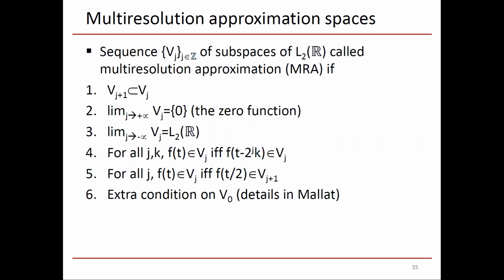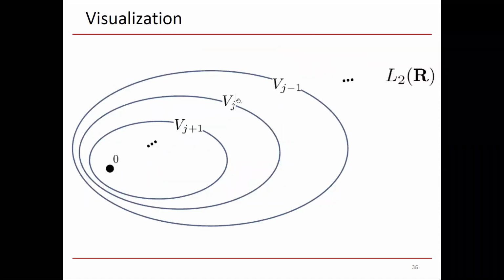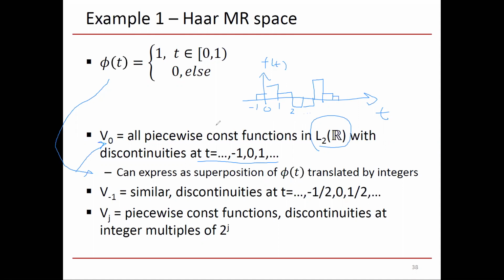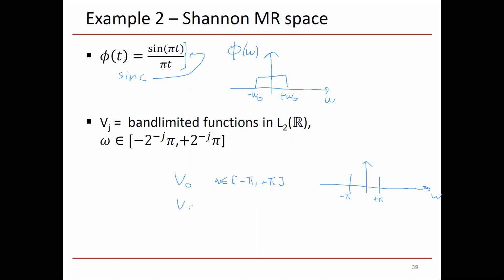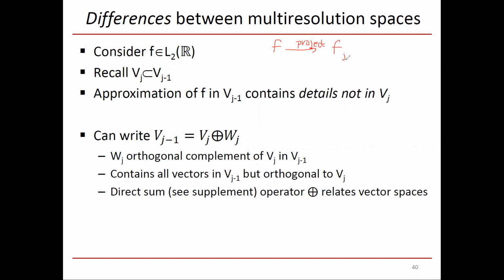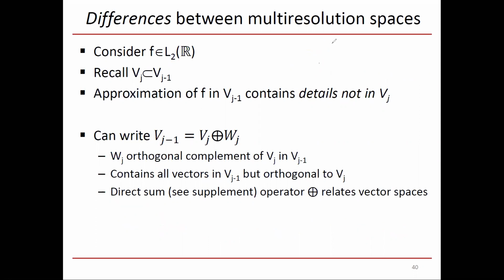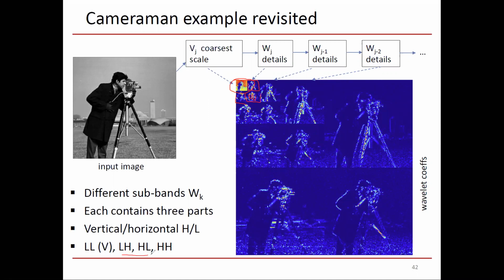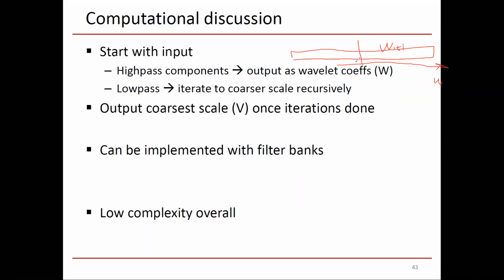Multi resolution approximation (ECE 592 Module 43)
Module 43 looks at multi resolution approximation, and connects ideas between wavelets and approximation of spaces. We have a sequence of subspaces of L2(R), which is comprised of finite energy continuous time functions. This sequence of subspaces is called a multi resolution approximation (MRA) if the subspaces adhere to some technical conditions, for example that they are nested, i.e., V_{j+1} is a subset of V_j. In the limit of negative j, the space is L2(R), and for large positive j, V_j becomes the zero function. We can express V_{j-1}, a larger space, as a direct sum of V_j and W_j, the orthogonal complement of V_j in V_{j-1}; the W_j at different scales are actually wavelet components. This direct sum allows us to decompose a function into its components at different scales. Finally, from the computational angle, we can implement an MRA as a combination of wavelets at different scales using filter banks.